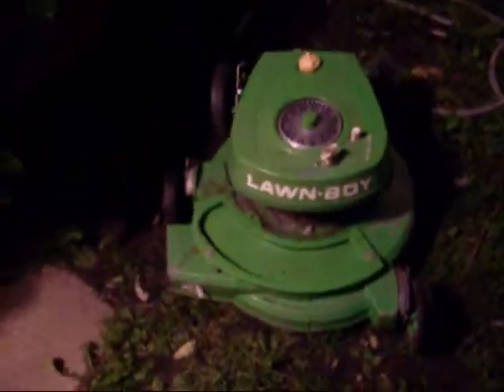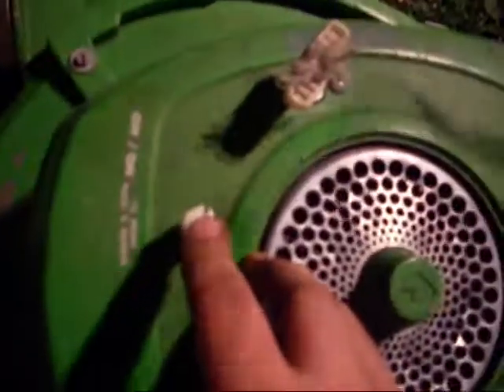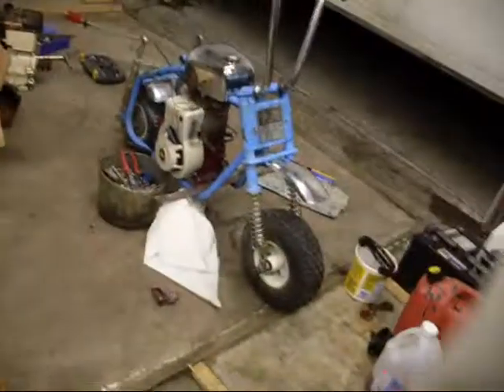Mini Bike update and more mowers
excited for the 2 cycles